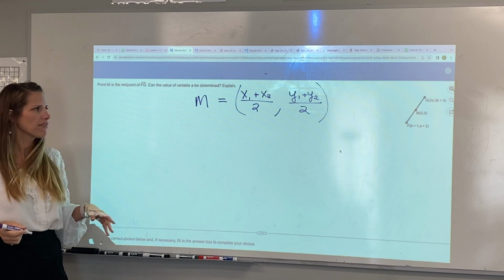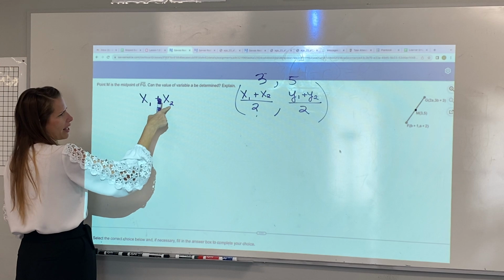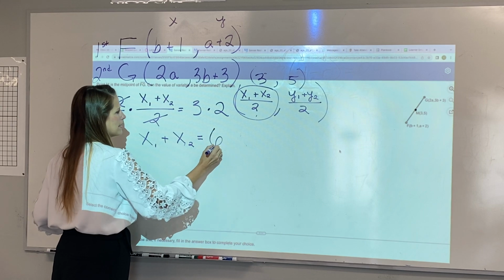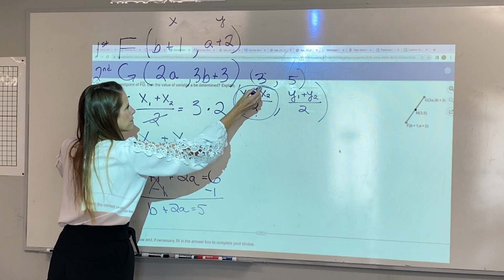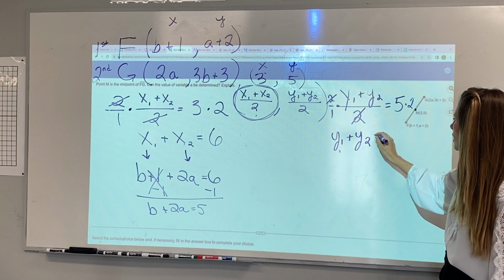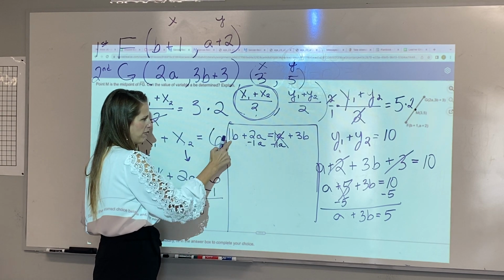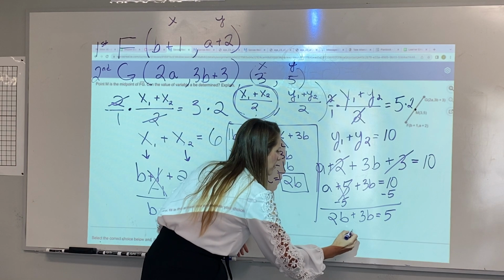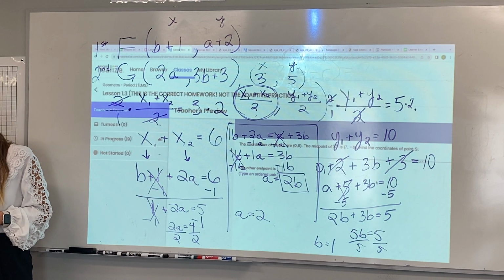Geometry: HW lesson 1.3, #3: solving for a missing number in a midpoint problem